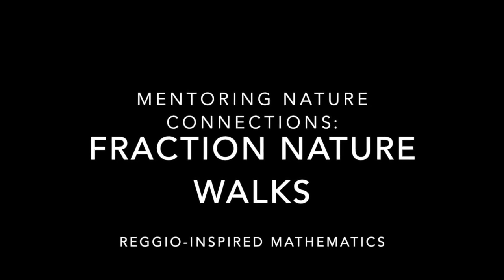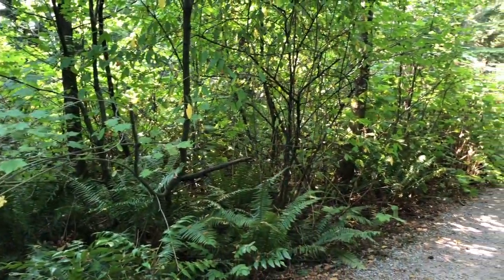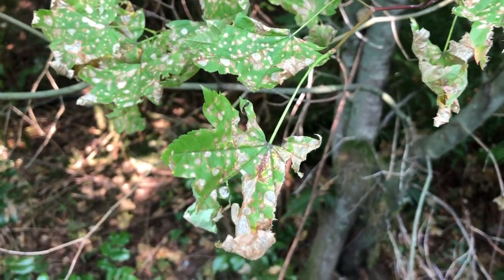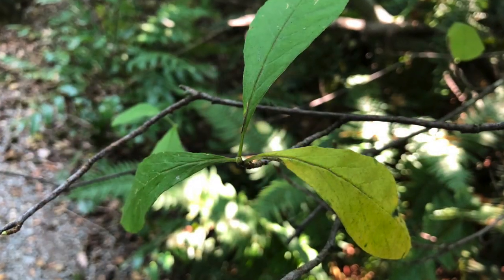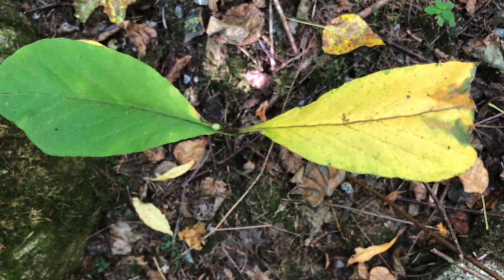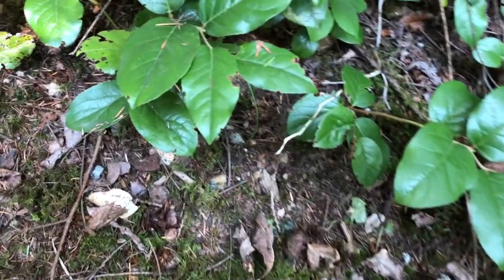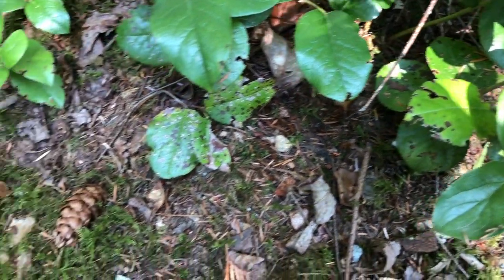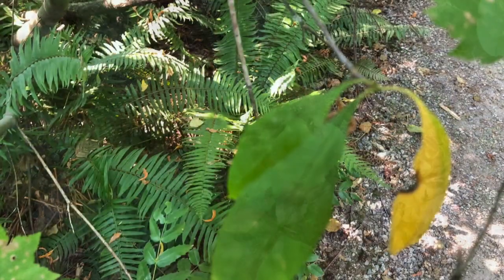Mentoring Nature Connections: Fraction Nature Walk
This video is about how to extend Chris Shore's mathematical routine, Number Clothesline, out in nature.  Our nature walks are often inspired by Gillian Judson's book, Walking Curriculum K-12.